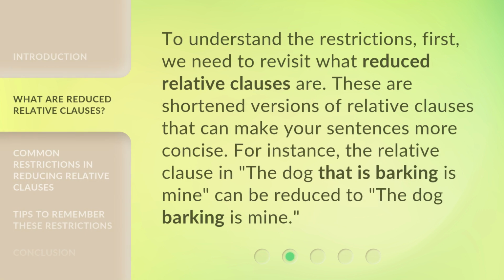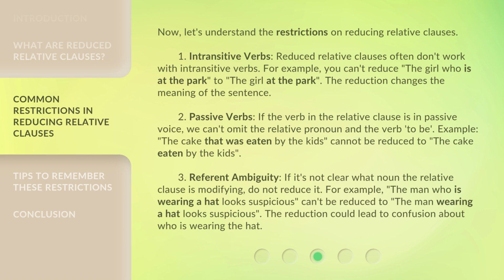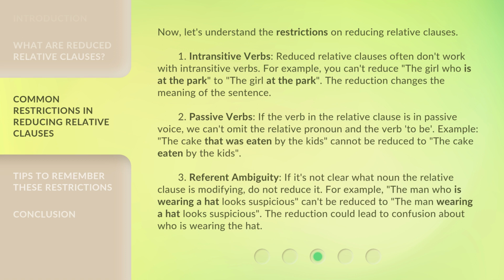Unraveling the Knot: Mastering the Restrictions on Reducing Relative Clauses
Mastering the Art of Reduced Relative Clauses: Breaking Down the Restrictions • Join us as we unravel the knot of reduced relative clauses and master the common restrictions that come with it. Learn how to make your sentences more concise without changing their meaning. Let's dive in!

00:00 • Introduction - Unraveling the Knot: Mastering the Restrictions on Reducing Relative Clauses
00:34 • What Are Reduced Relative Clauses?
00:59 • Common Restrictions in Reducing Relative Clauses
02:05 • Tips to Remember These Restrictions